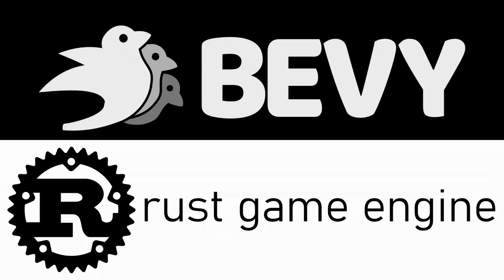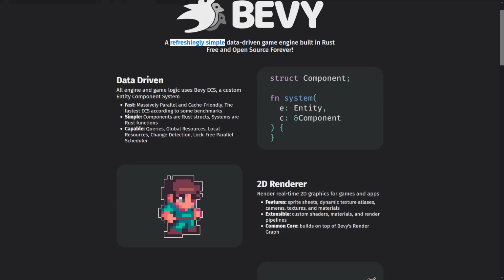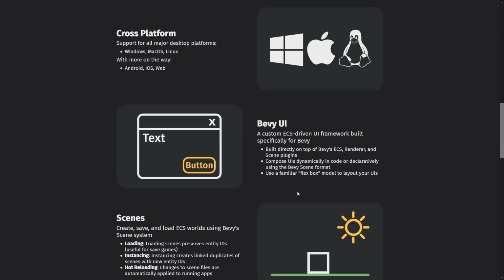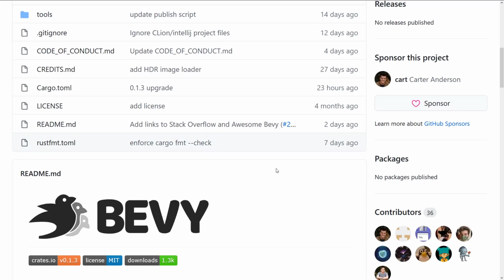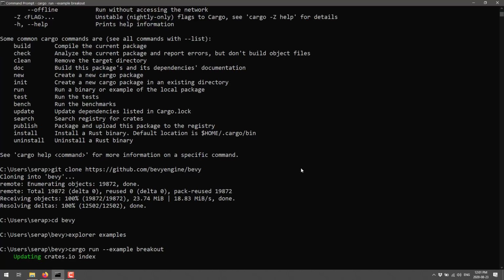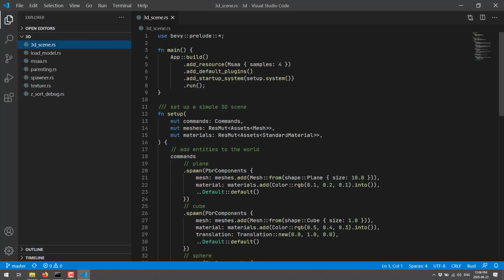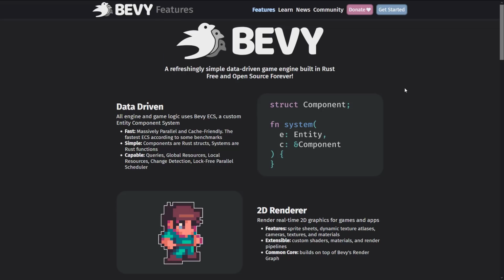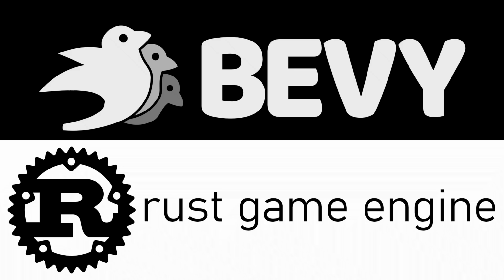BEVY Rust Game Engine -- My Fav Yet!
Bevy is a new 2D/3D game engine (more accurately a framework) for game development.  It's open source, cross platform and incredibly straight forward, which is a refreshing change!